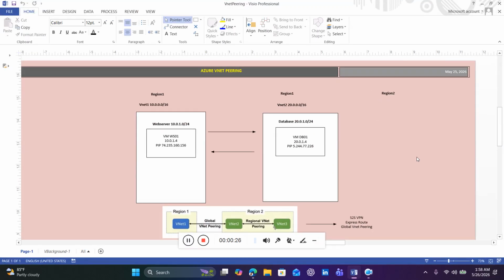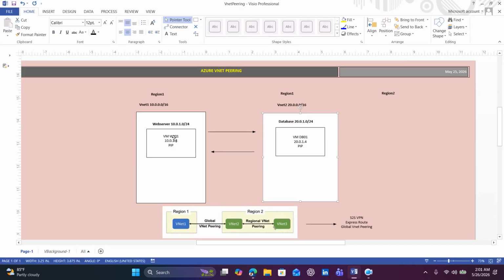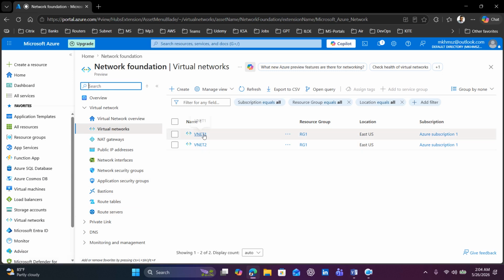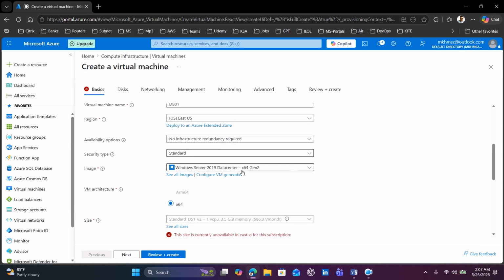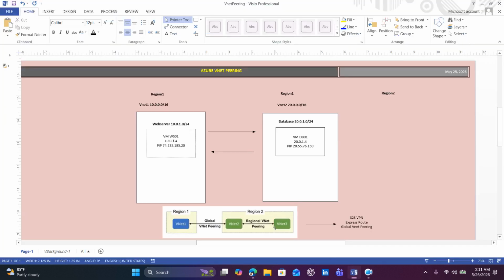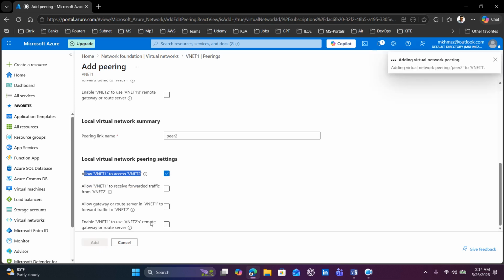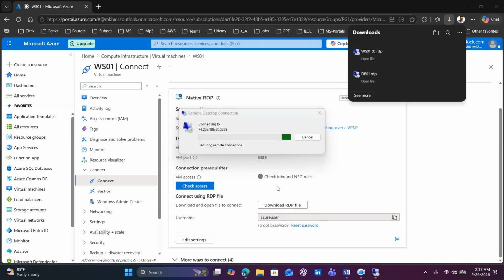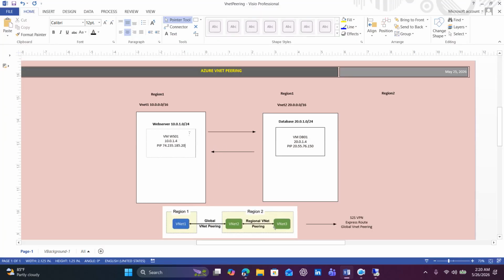Azure VNET Peering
Hi, I’m an IT Infrastructure Engineer passionate about Cloud, Citrix, Azure, VMware, and Virtual Desktop technologies.
This channel is all about IT infrastructure tutorials, troubleshooting, cloud solutions, and real-world technical knowledge for IT professionals and beginners.